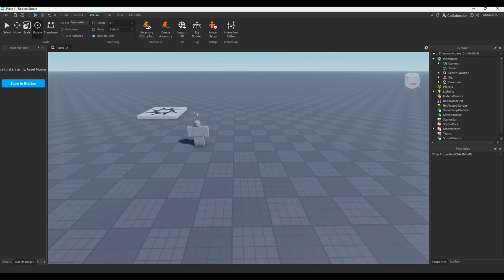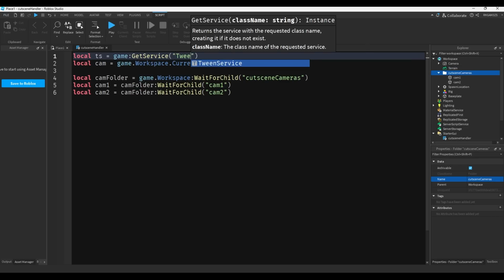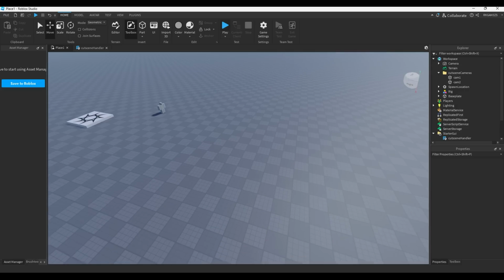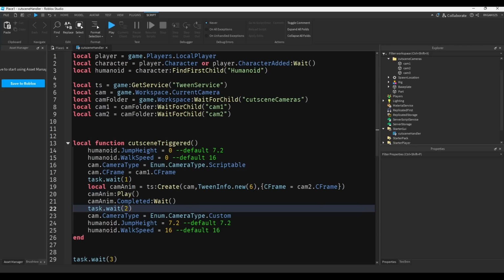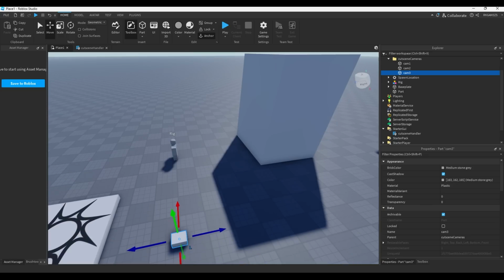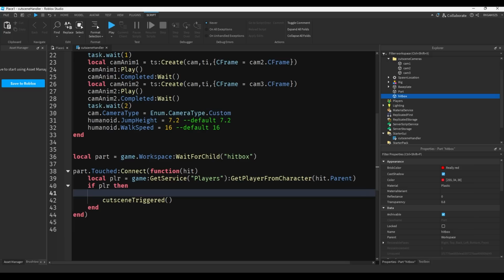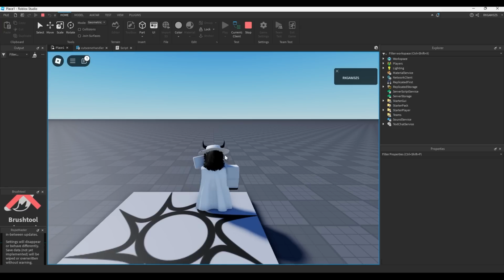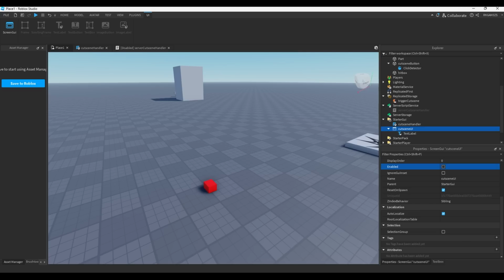How To Make Cutscenes In Roblox Studio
my cutscene tutorial from 6 months ago but updated polished cause old one poop

if you people enjoyed drop your wallets i mean comments and like and sub and like and wait like sub like what wub like wkskhkakjjgkkak did i mention that i finally MOVED HOMES?!?!??! anyway sorry, got bored when writing description, hope you guys enjoyed

pateron supporters
savant